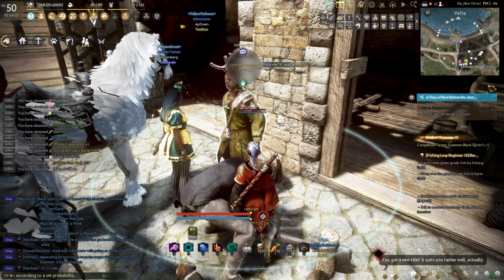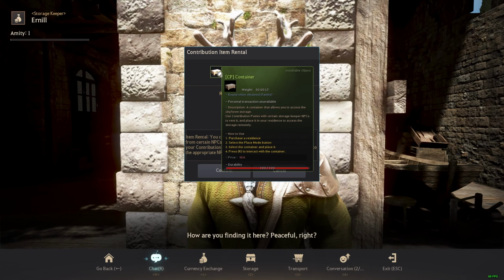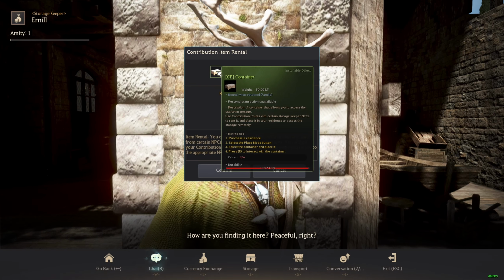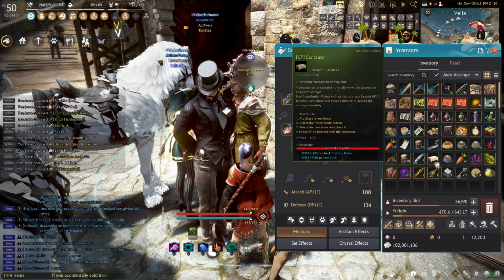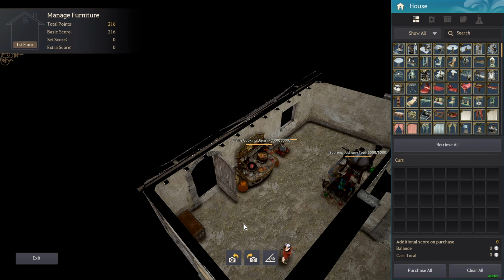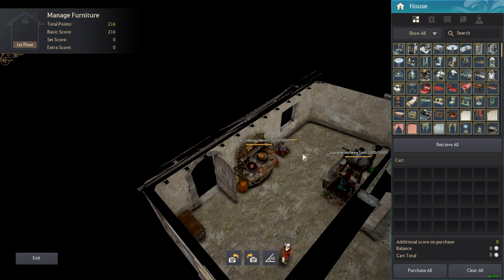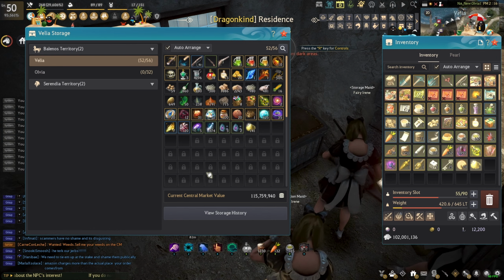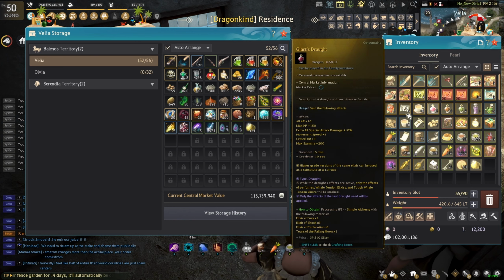BDO│RENT CONTAINER - What Does it Do? Guide 2024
You can rent a container at storage keeper for 10 contribution points. Then you can use that container in your residence ( if you have one ). You can then  transfer goods from your inventory to your container ( aka storage ) without having to go to the storage keeper.

However, you won't have access to the warehouse nor being able to sell anything. For that, you'll have to go to the storage keeper.